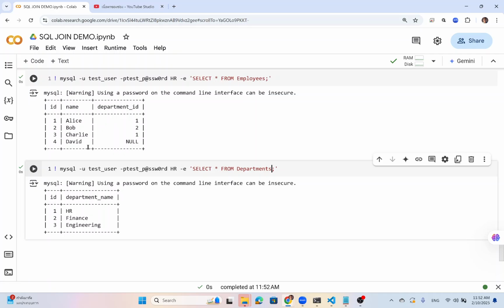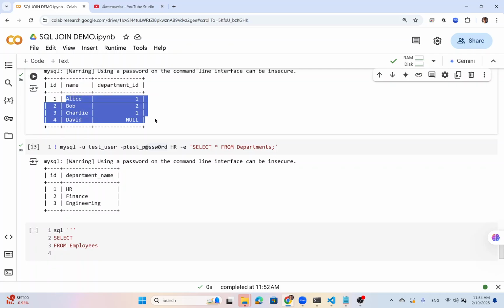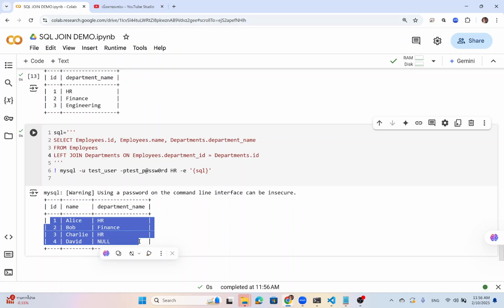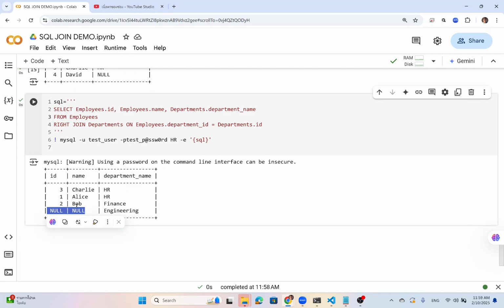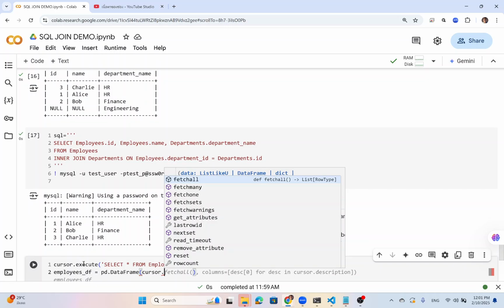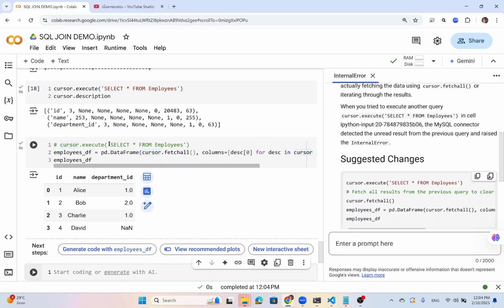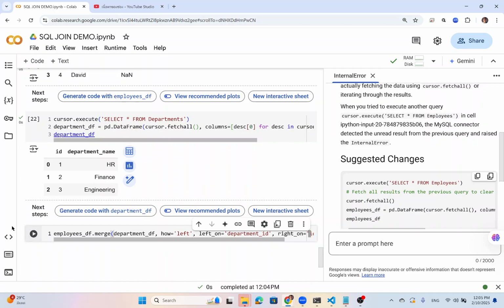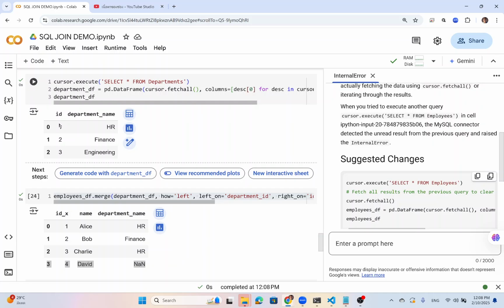MySQL JOIN 2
LEFT, RIGHT, INNER JOIN in MySQL and pandas